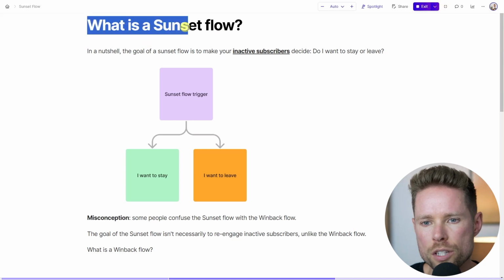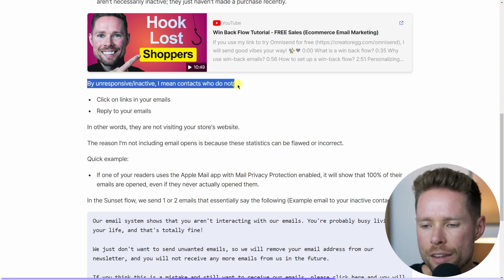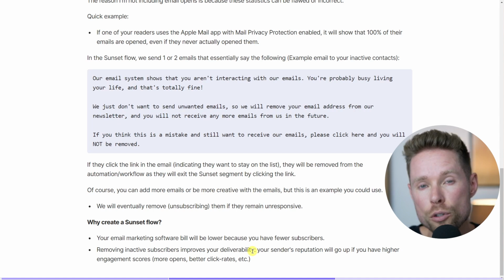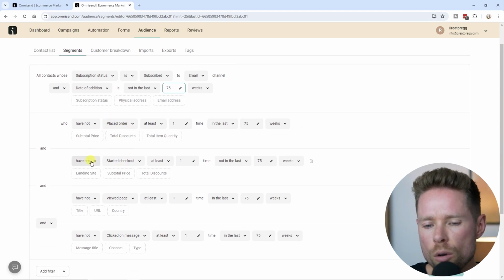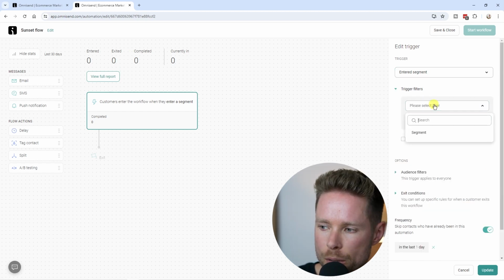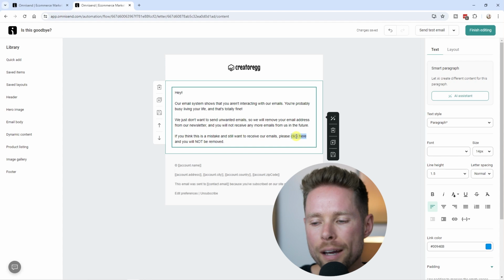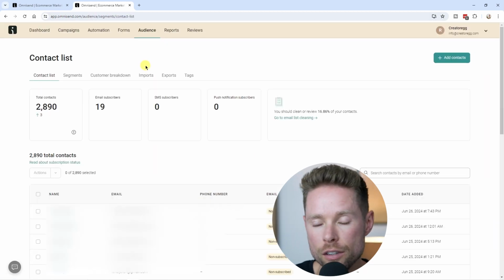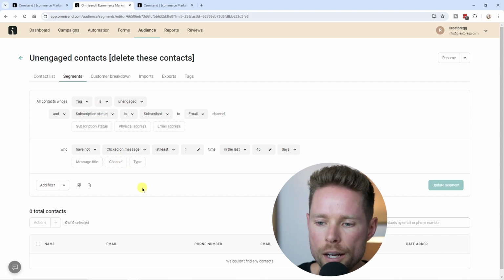Omnisend Tutorial - Part 12: List Cleaning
This is PART 12 of my "Getting Started With Omnisend" series.

0:00 What is a Sunset flow?
0:38 What is a win-back flow?
1:30 What are inactive subscribers?
2:26 What emails do you send and how many in a Sunset flow?
3:14 Why clean your list and create a sunset flow?
3:52 List cleaning tutorial (Sunset flow tutorial)
4:29 Step 1 - Finding inactive subscribers
6:35 Step 2 - Creating the sunset flow
10:50 Step 3 - Delete inactive contacts (list cleaning)
12:45 Free download